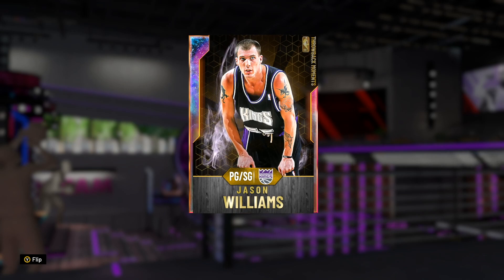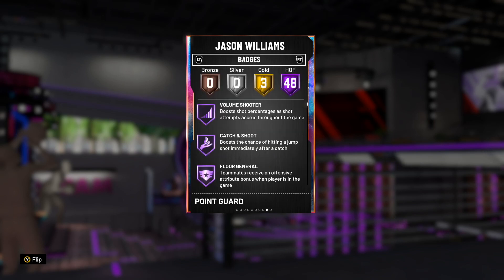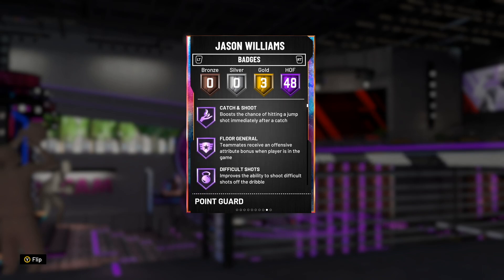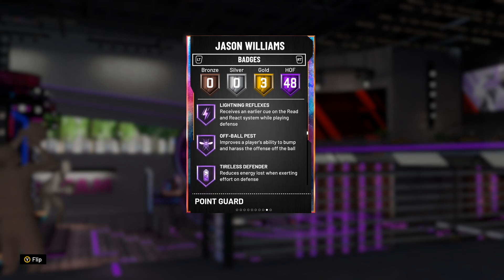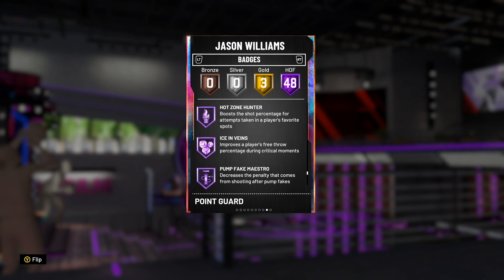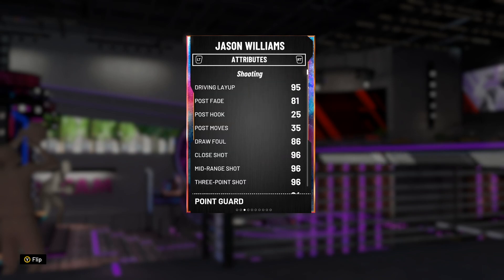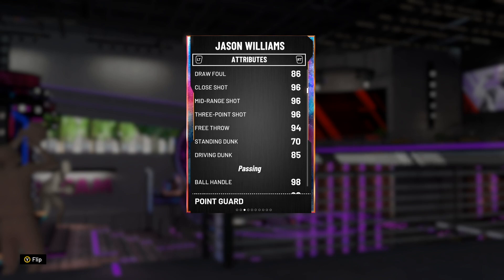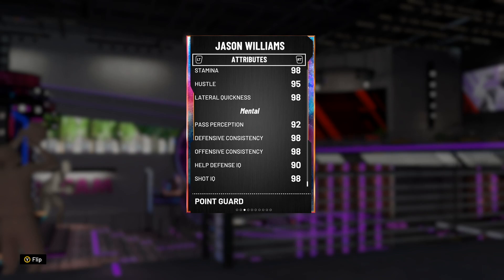*NEW* GALAXY OPAL JASON WILLIAMS GAMEPLAY!!! NBA 2K20 MyTEAM GAMEPLAY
GALAXY OPAL JASON WILLIAMS GAMEPLAY NBA 2K20 MyTEAM